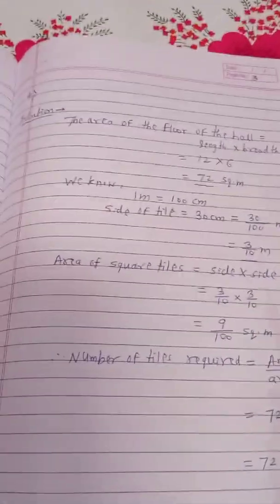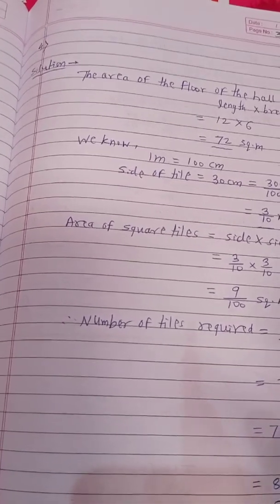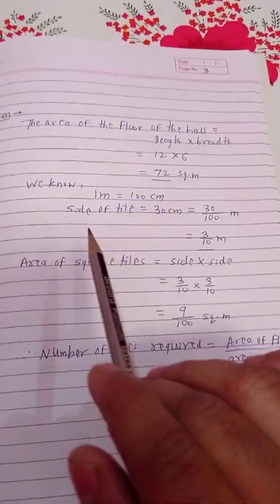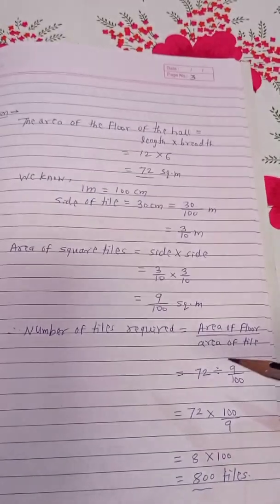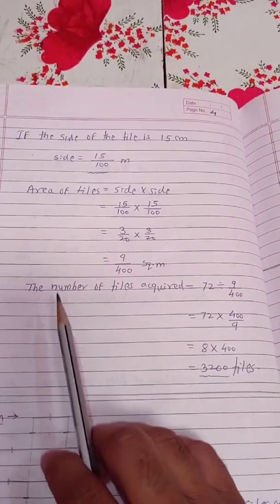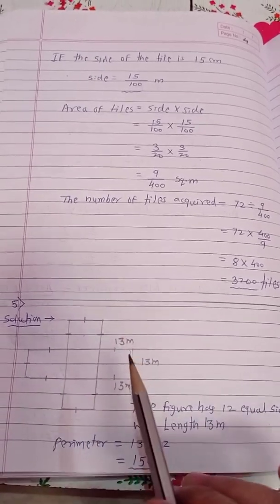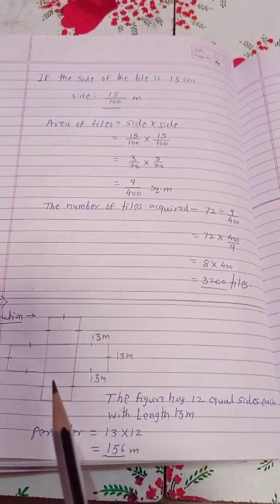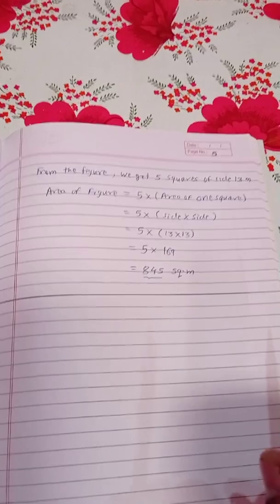std 7th , Maths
L12) perimeter & Area
practice set 46
video 2